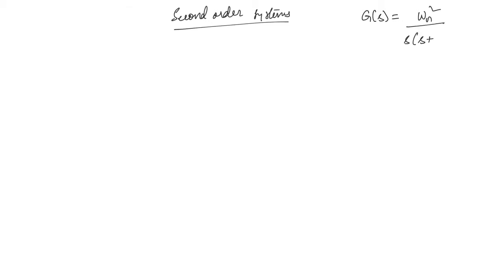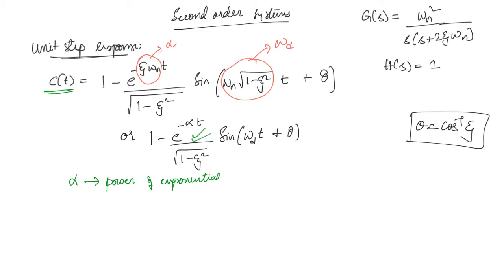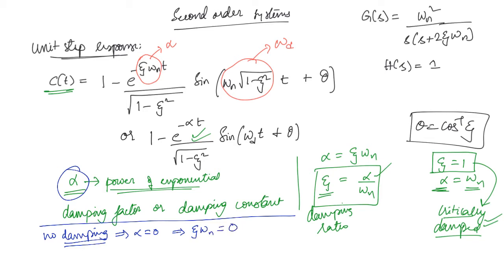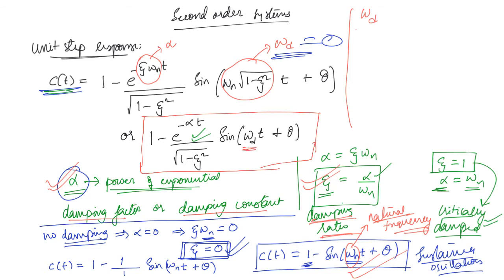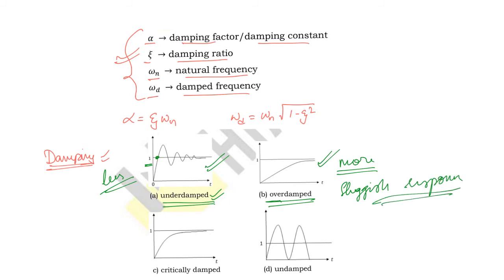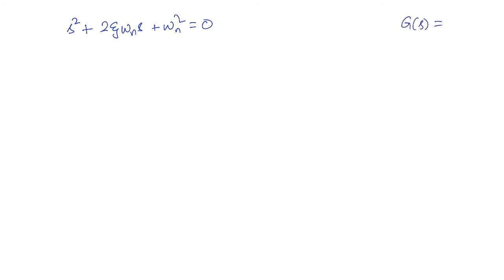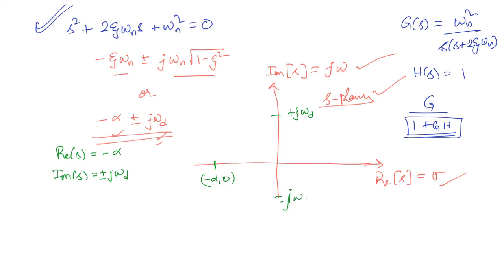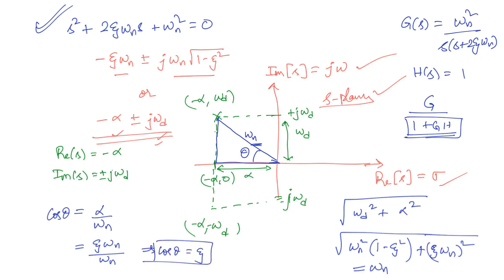Lecture -21 | Second Order Systems : Parameters and types of damping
•  Parameters of second order system:
   Damping factor, Damping ratio, natural
   frequency, damped frequency
•  Types of damping:
    underdamped, overdamped, critically damped
    and undamped systems
• s-plane
• Graphical representation of parameters on
   s-plane